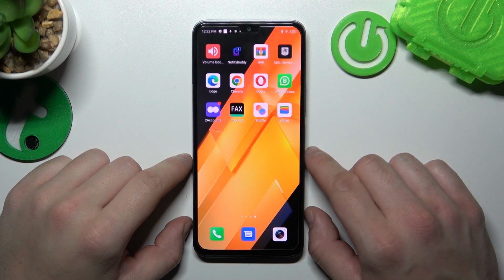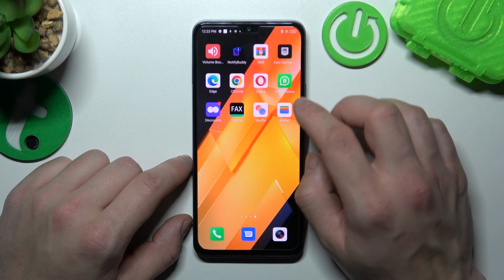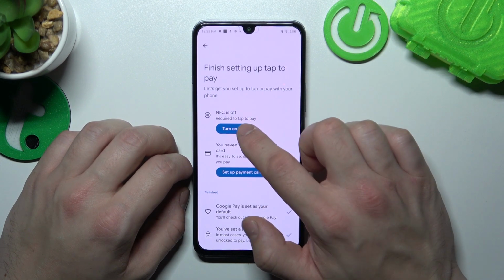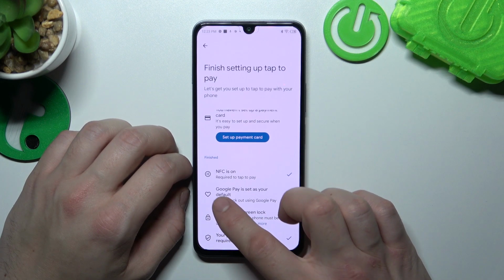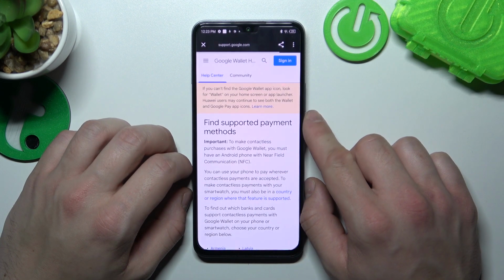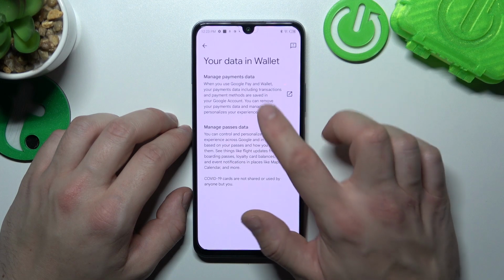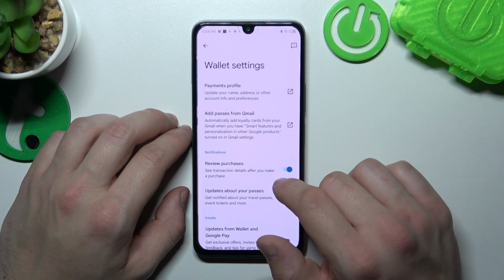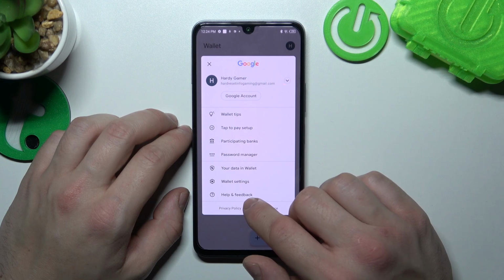How to Manage Google Wallet on INFINIX Note 12? - Set Up Google Wallet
Learn more about INFINIX Note 12

We will show you how to customize your Google Wallet in order to suit your needs in this tutorial, which will help you avoid becoming confused. In order to avoid becoming confused, it is important that you understand the steps involved in managing your Google Wallet on your INFINIX Note 12 device. You can manage your Google Wallet in Google Wallet, which can then be customized to suit your needs by going to the section where you manage your Google Wallet.

How to manage Google Wallet in INFINIX Note 12?
How to use Google wallet on INFINIX Note 12?
How to find Google Wallet in INFINIX Note 12?
How to set up Google Wallet on INFINIX Note 12?